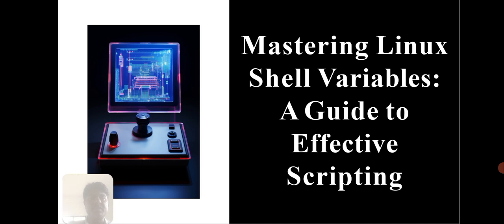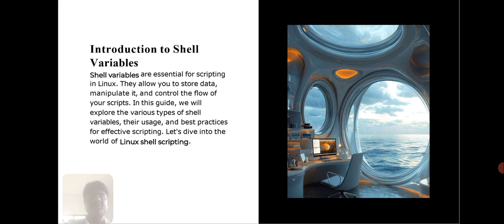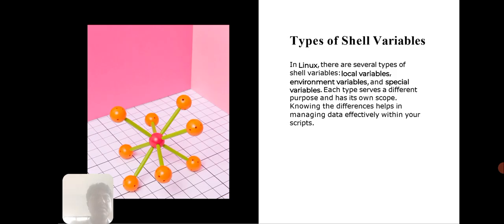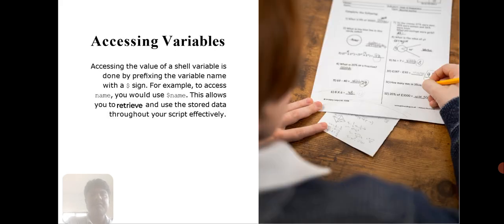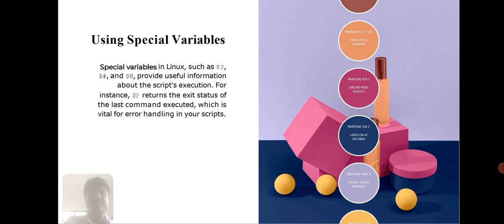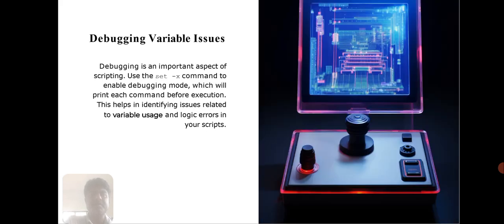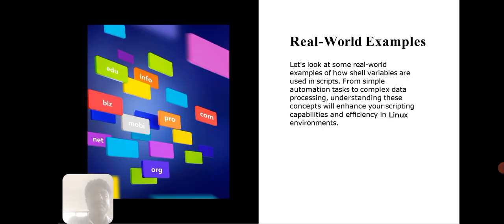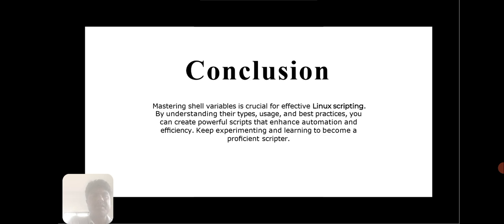Linux Shell Variable|Linux shell programming|SNS Institutions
A shell variable is a character string in a shell that stores some value. It could be an integer, filename, string, or some shell command itself. Basically, it is a pointer to the actual data stored in memory. We have a few rules that have to be followed while writing variables in the script (which will be discussed in the article). Overall knowing the shell variable scripting leads us to write strong and good shell scripts.
 A variable name could contain any alphabet (a-z, A-Z), any digits (0-9), and an underscore ( _ ). However, a variable name must start with an alphabet or underscore. It can never start with a number. Following are some examples of valid and invalid variable names:
Valid Variable Names
ABC
_AV_3
AV232
Invalid variable names
2_AN
!ABD
$ABC
&QAID
Note: It must be noted that no other special character except underscore can be used in a variable name because all other special characters have special meanings in Shell Scripting.